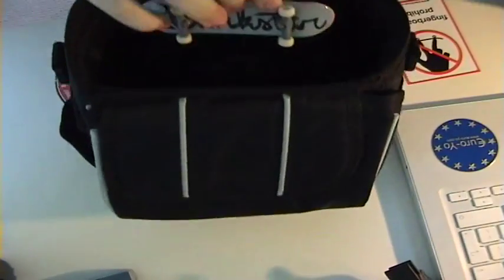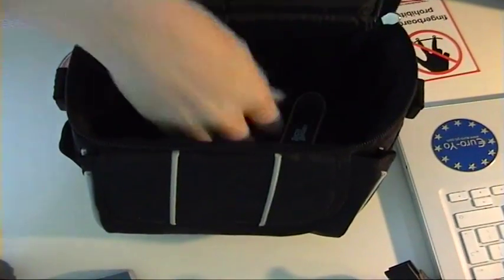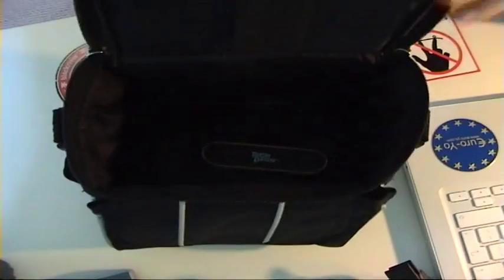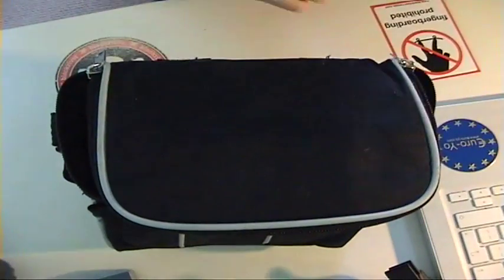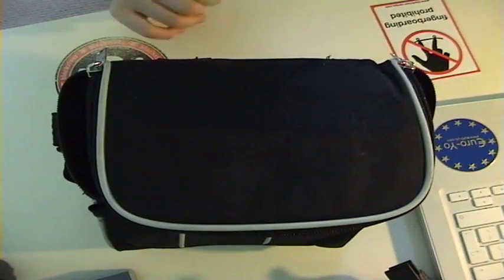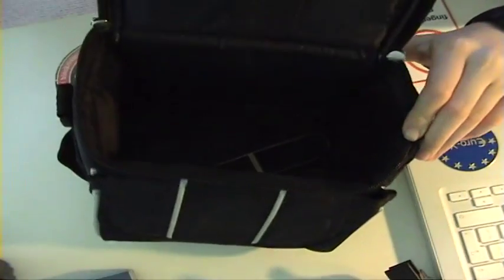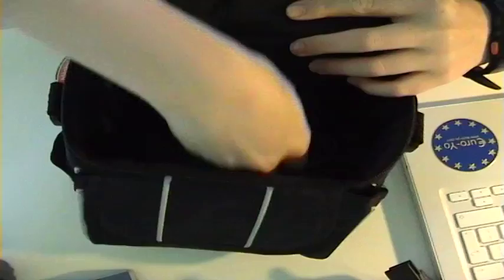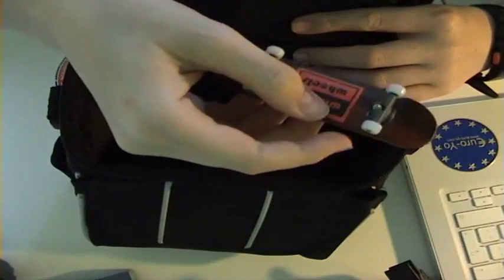How to make your tech deck look cooler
yup, it works.
Post a video response of it working for you